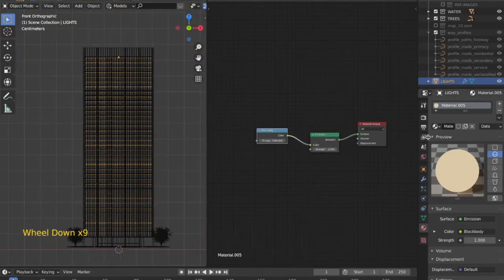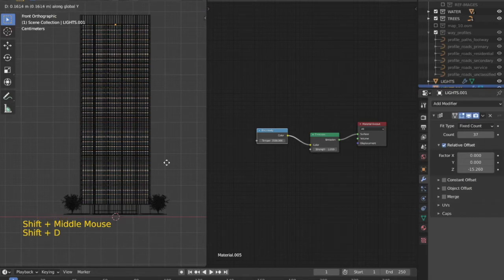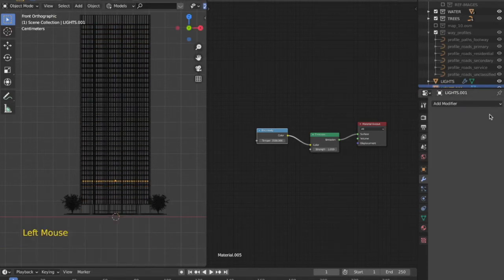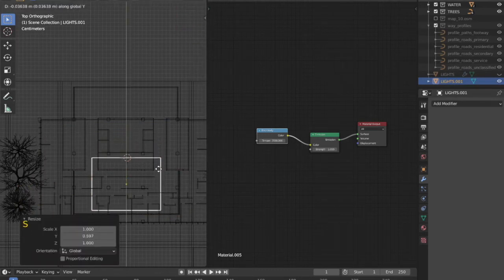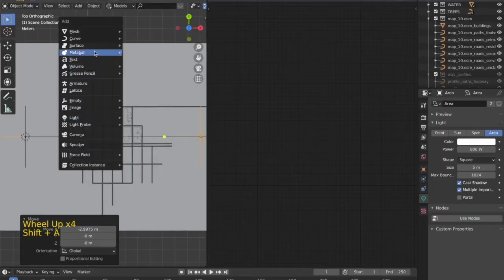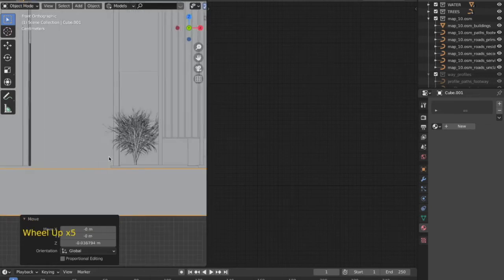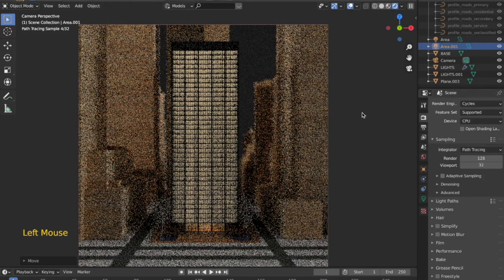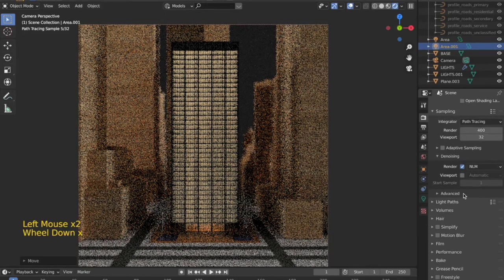Realistic Physical Model Rendering in Blender 2.90 | Architecture Rendering | Seagram Building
In this video, we’ll learn how to give a Realistic physical model look to the Seagram Building in Blender 2.90. The render style is famous and useful for Architectural Rendering presentations.

Links to materials used
Wood Material for Base

Timestamps
00:00 Start
00:34 Intro
01:13 Basic Materials
04:16 Wooden Base
06:04 Water Plane
08:09 Trees
10:03 Context
14:12 Context Material
16:33 Lighting
20:59 Background
21:39 Scene Lighting
22:27 Baseboard
23:37 Camera Setup
26:11 Scaling Trees
27:11 Render Preview
28:25 Render Settings
29:33 Render
30:57 Outro
31:49 Thank you

As a designer have you ever thought of learning Blender to create amazing visuals for your college projects, company or your studio?
Do not worry, we’ve got you covered !